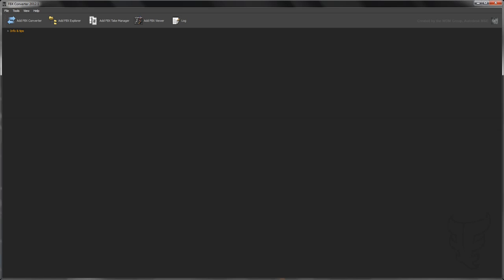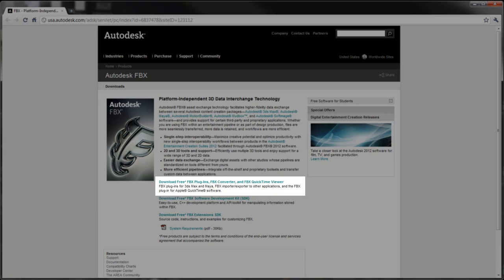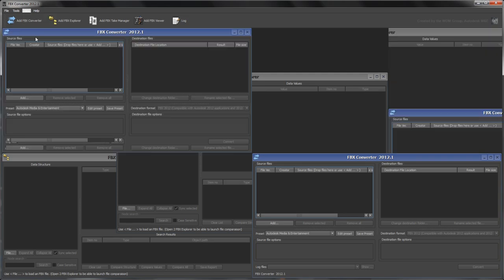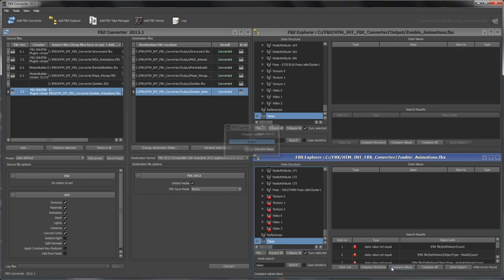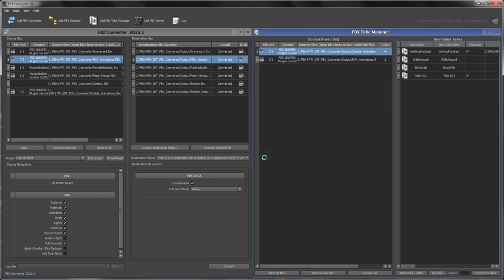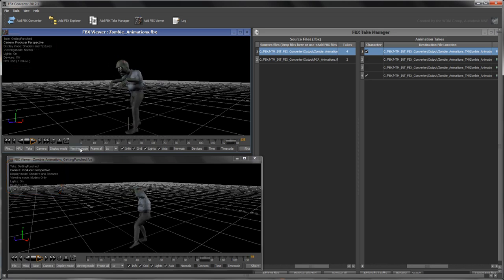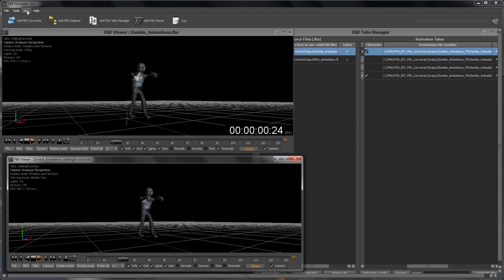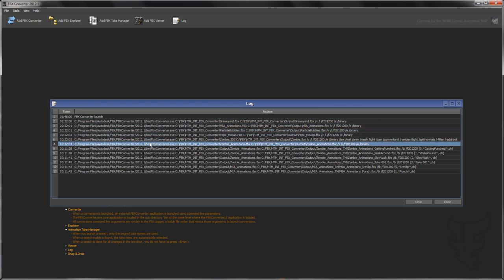Using the FBX Converter tool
This movie shows you how to use the FBX Converter tool to quickly preview, compare, and batch-convert FBX files.